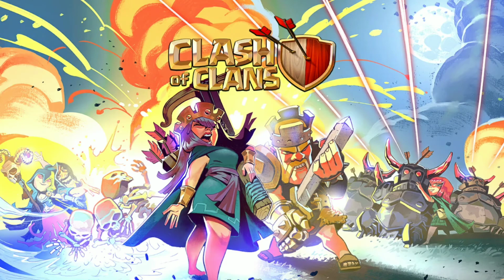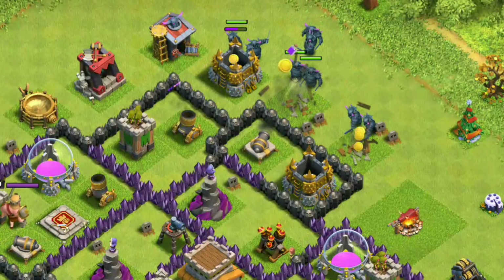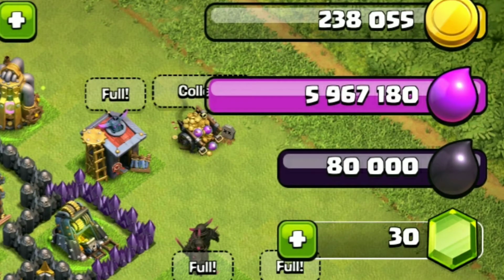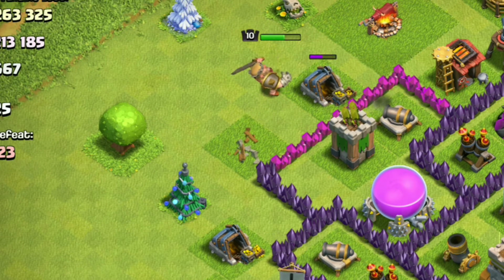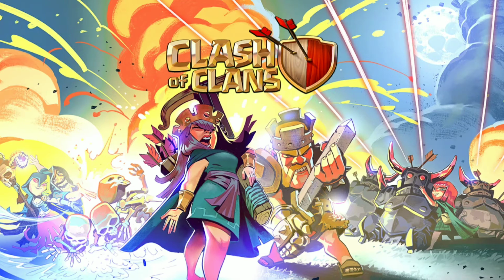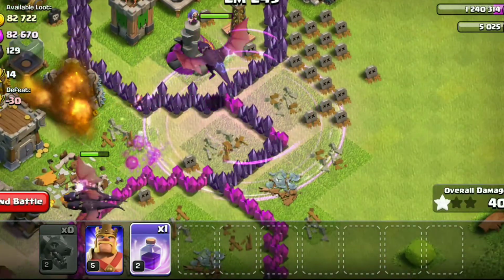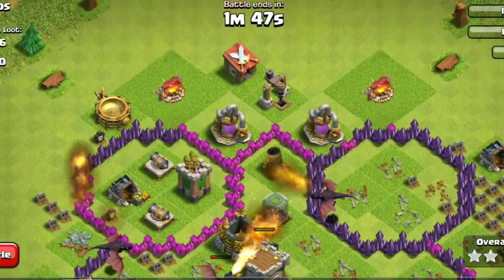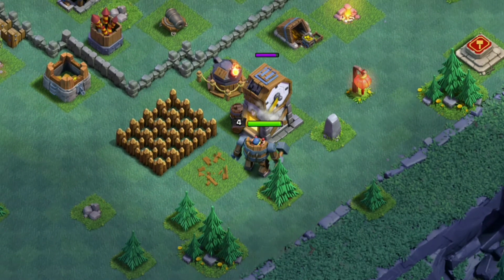"Clash of Clans" | Mobile Game Review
Clash of clans review

Today we explore one of the most famous mobile strategy games, Clash of Clans.

☝️ Watch the video to learn more about it.